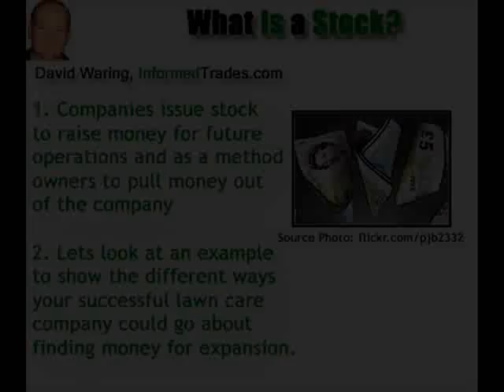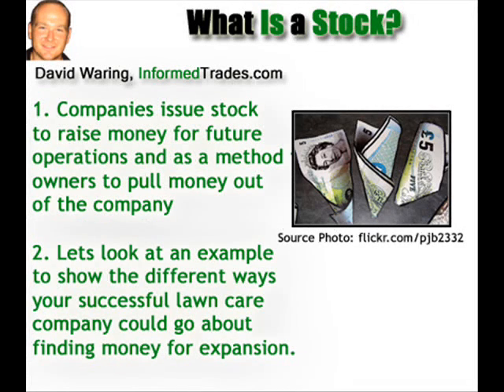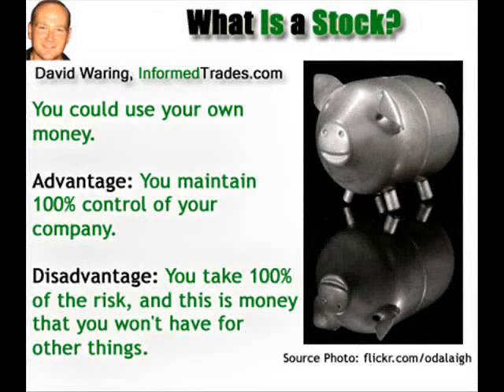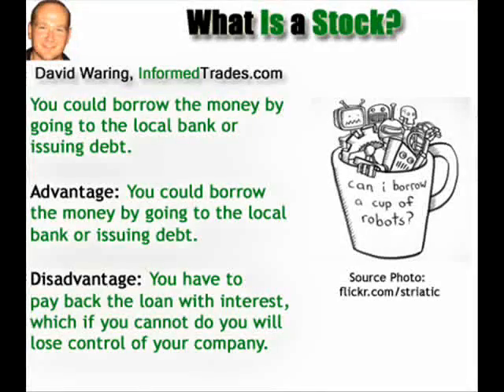142. An Introduction to Stock Trading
The first video in the InformedTrades course on stocks takes a look at what stocks are and what their purpose is in an economy.